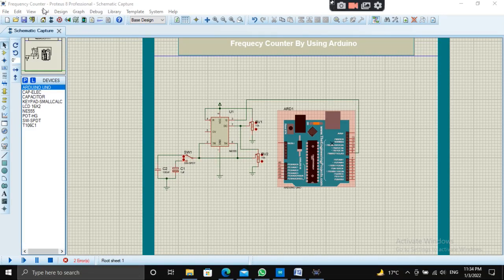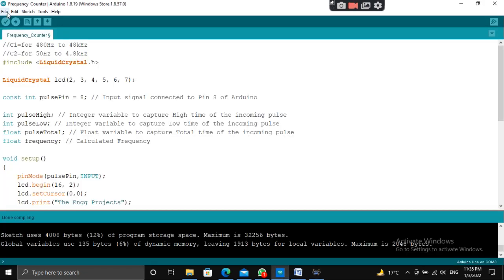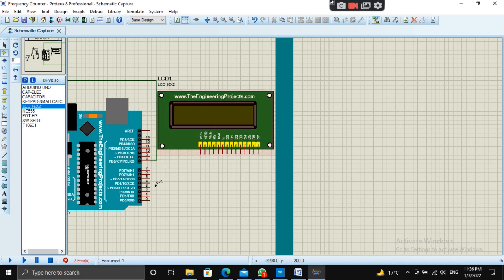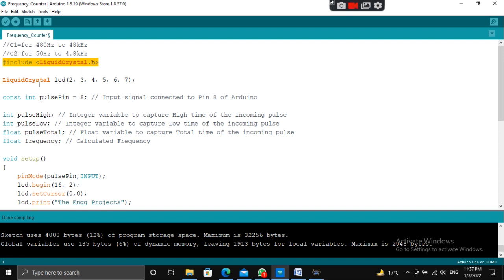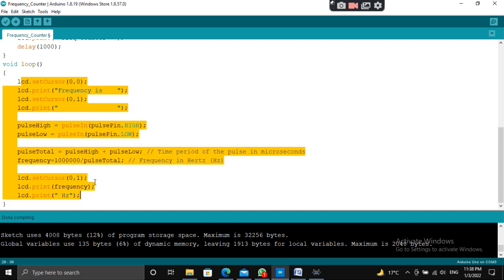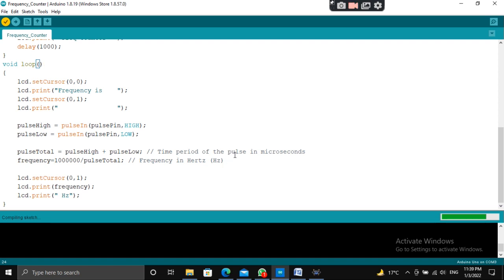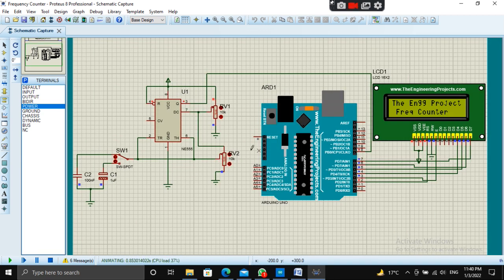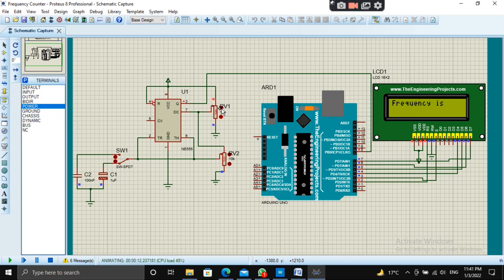Frequency Counter using Arduino | Proteus Simulation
You can read more details about Frequency Counter using Arduino from this link: